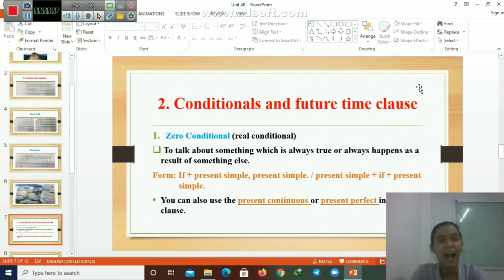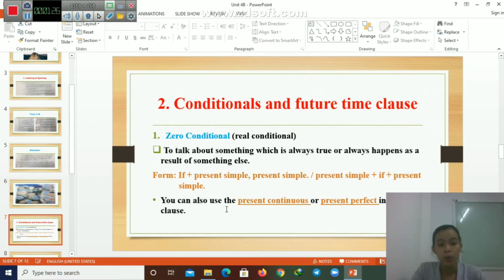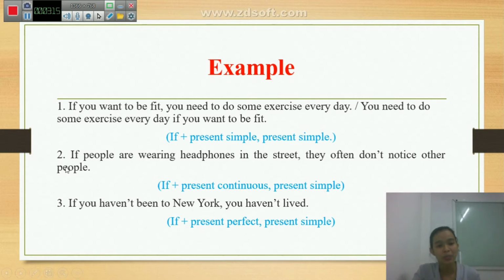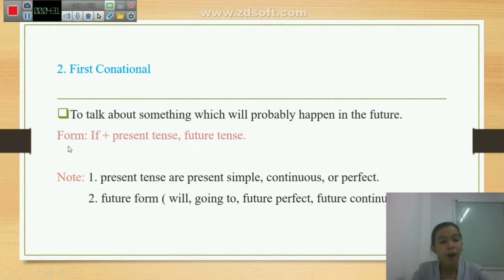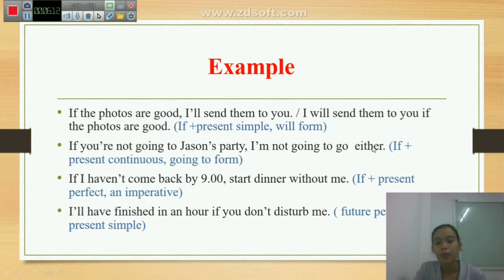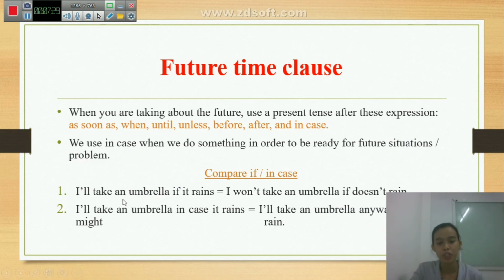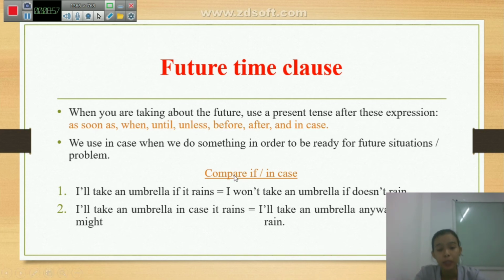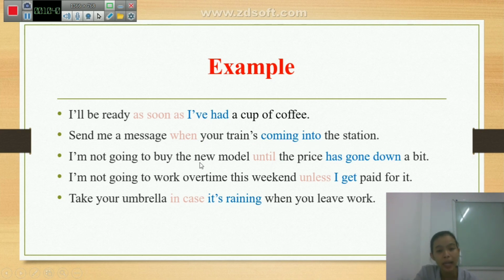Conditional And Future time clauses